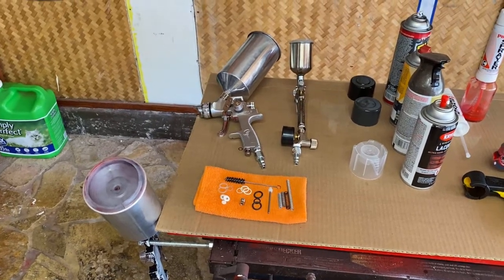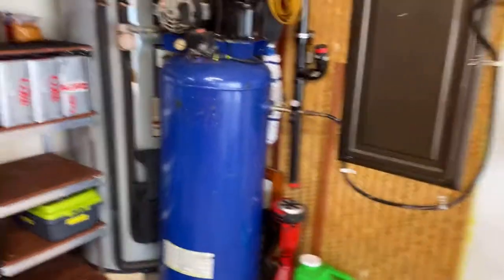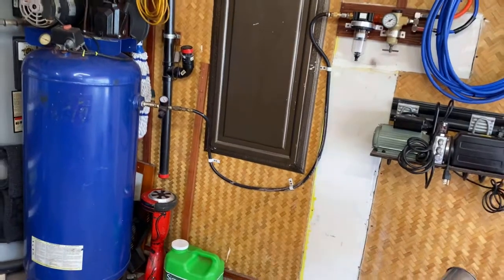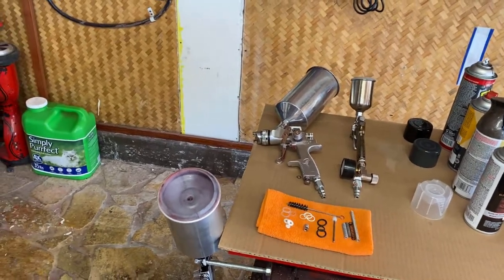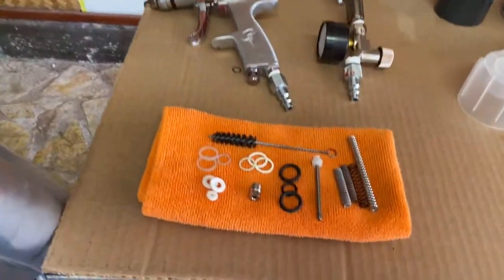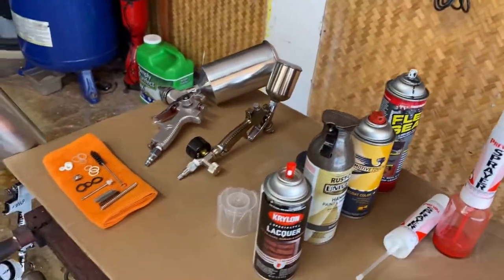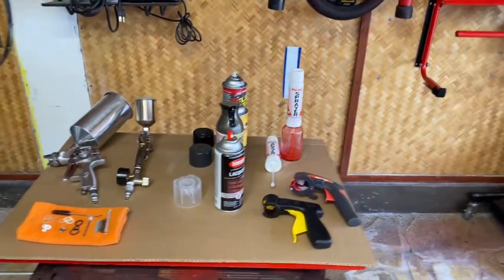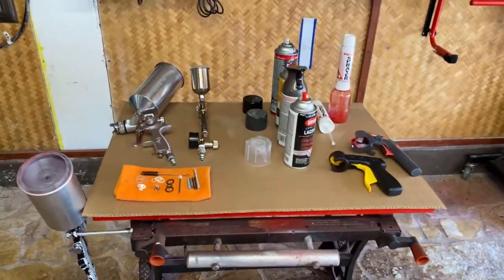DIY Auto Parts Painting - HVLP Gravity Feed Vs Rattle Cans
Aloha, I will break it down this way: Cost, Cleaning, Time and Results.

First Cost: For Example a HVLP, DeVilbiss GFG670 High Efficiency Gravity Feed Spray Gun will set you back anywhere from $179 to $599 and you will need at least 2, 1 for primer and 1 for paint. I have 3, 1 small one for touch ups. If you buy a paint gun and your air compressor can't keep up it is a waste of money. Then you are going to need a compressor that can deliver 8-12 CFM ( Cubic Feet a Minute) constantly. That will set you back anywhere from $800to $2,500. I have a 5 HP 240 Volt with a 120 Gallon tank that I wired into my Hot Water Heater Circuit. I have a Solar Water Heater, so as long as bot of them do not come on at the same time I'm good, It won't trip the breaker. Then you are going to need an In-Line Oil/Water separator. Oil, Water and Paint do not mix well together. Make sure the separator is above the tank, when the compressor runs it gets hot and condenses the water in the air and travels back down the line to the tank.

Benefits: You can control the Spray Pattern, the Air Flow and you can paint very large things at once.

Downside: You have to tear down and clean the guns after every color change, with very expensive and corrosive ingredients, I use Jasco Paint Remover, you need special gloves because it will melt through most. If you get it on your skin, It will burn through that too. If you do not, you will have the prior color spurt onto your new Paint Job.

Rattle Cans: Cost: Between $5 to $10 dollars a can. Comes in different colors, both Lacquer and Enamel. Benefits: You can just change cans for the next project.

Downside: You are limited to about the size of a part that is about 3 cans high or wide.

Conclusion: If you are only painting small things that do not need precision, Rattle Cans are the answer. Aloha, Mark